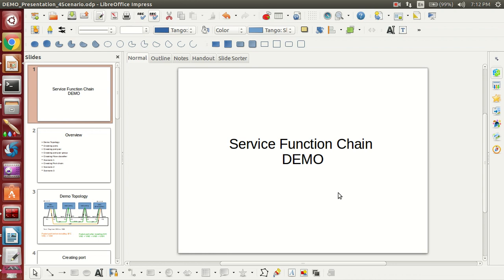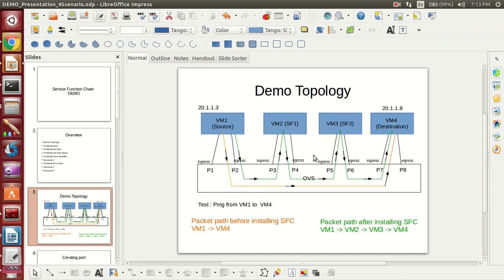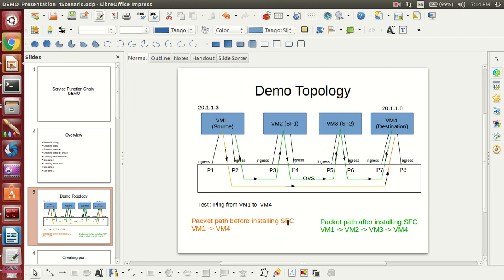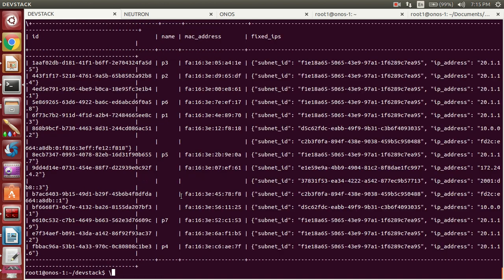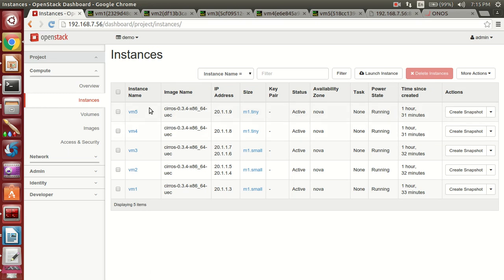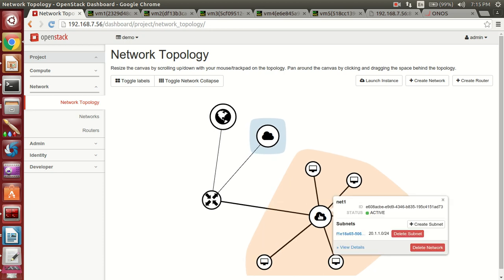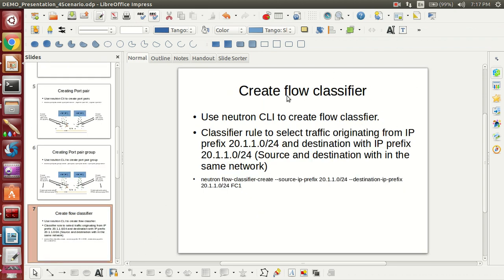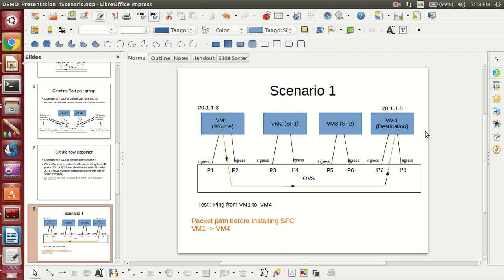Creation of SFC in ONOS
This video demonstrates creating SFC (Service Function Chain)   resources port pair, port pair group, flow classifier rules and port chain in ONOS. ONOS exposes rest conf API for the above resources and also for creation of SFC.